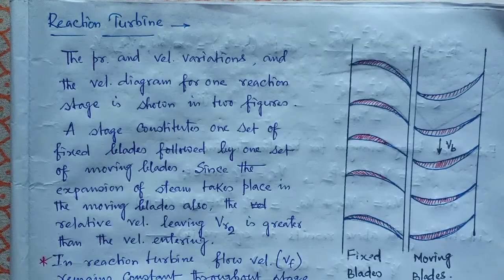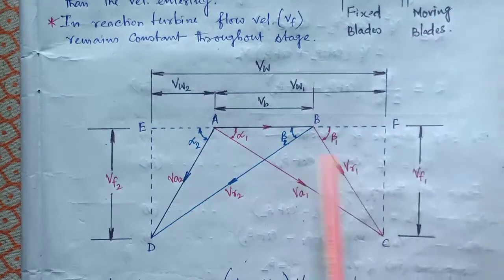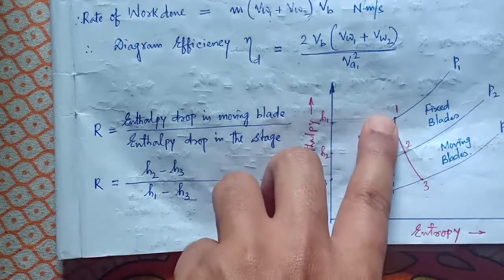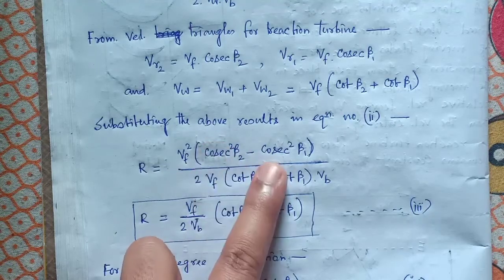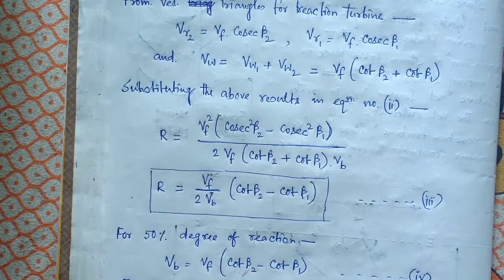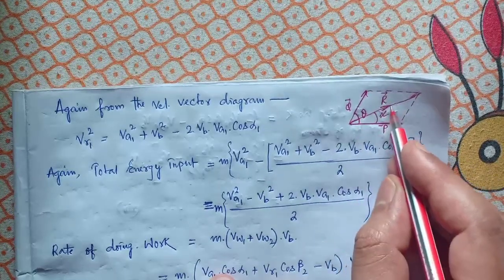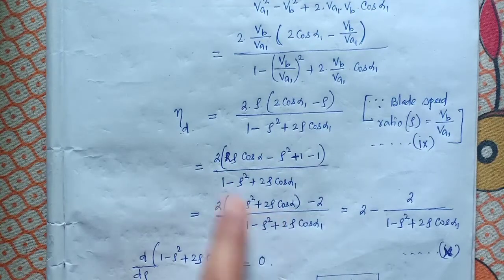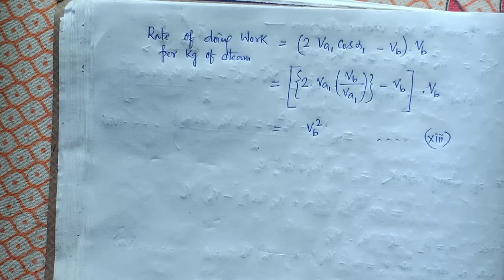Mathematical expressions of Reaction Turbines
Mathematical expressions includes diagram efficiency, degree of reaction, rate of work done along with the combined velocity vector diagram